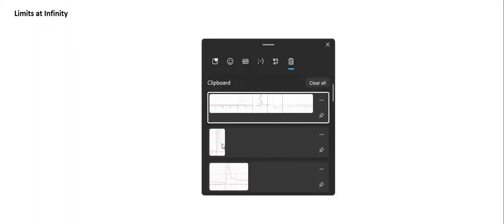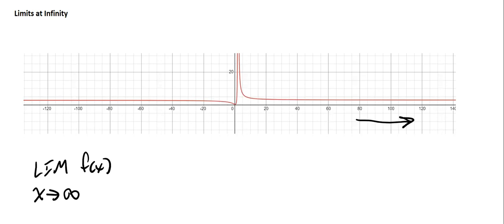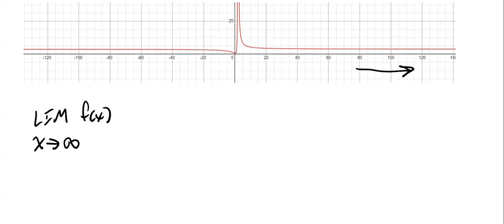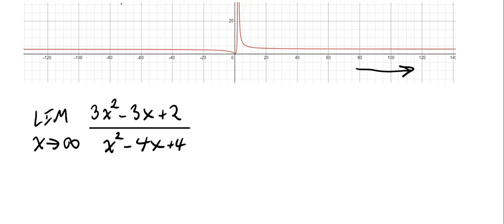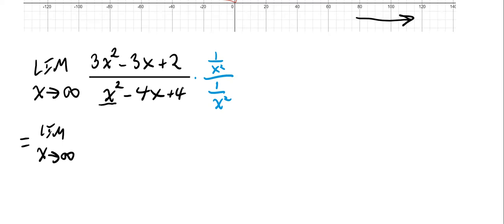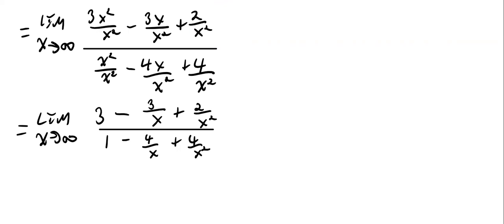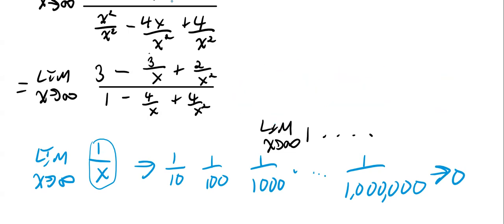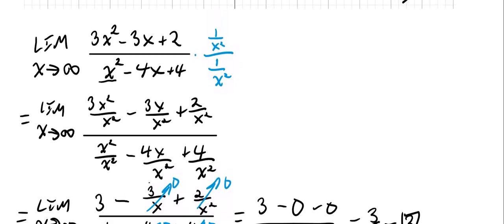MAC2311 Section 2 5 Limits at Infinity